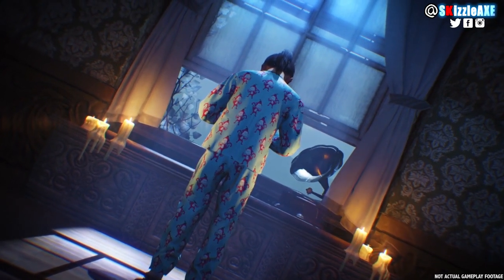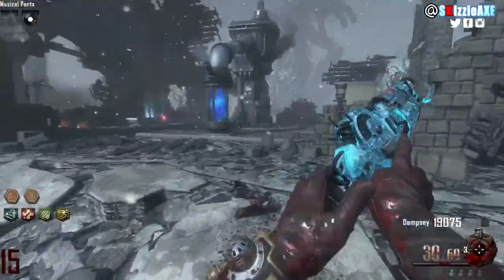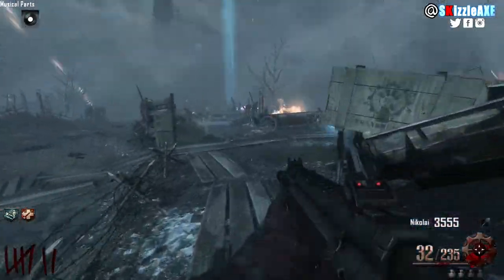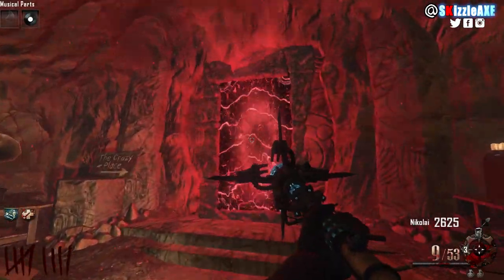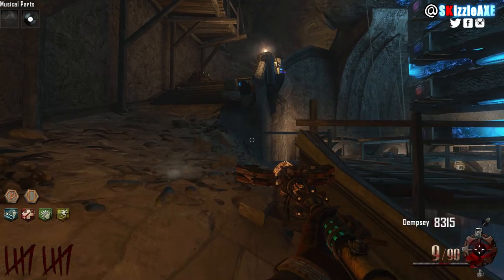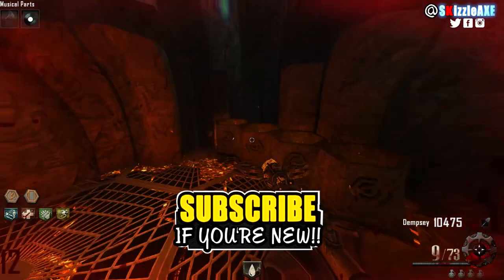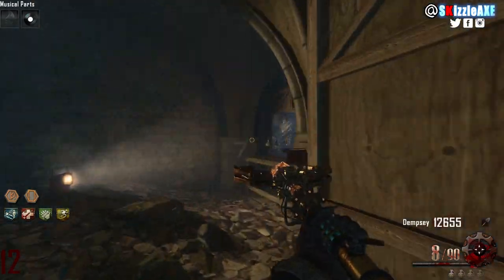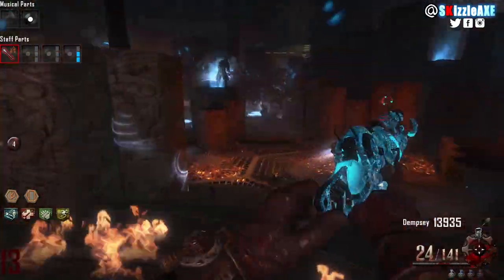FOR DLC 5 'FIRE STAFF' ORIGINS Tutorial - How To Build FIRE Staff & Upgrade (Zombies Chronicles DLC5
This video will show you how to build, the fire staff record locations and all parts for the Fire Staff in Origins and I'm also talking about Origins Remastered that we got with DLC 5 in Black Ops 3 Zombies. Yes, this will teach you not only how to build the Fire Staff in DLC 5 Origins Remastered/Remake but how to upgrade the Fire Staff as well. This is a full Origins Fire Staff build and upgrade tutorial. And I will also going to have videos on how to build all staffs and upgrade all staves in Black Ops 3 Origins Remastered zombies.

Origins Remastered DLC 5 Zombies Chronicles Tutorial Guides!